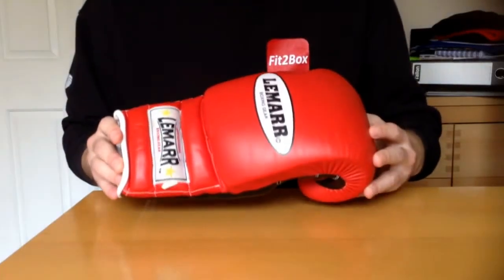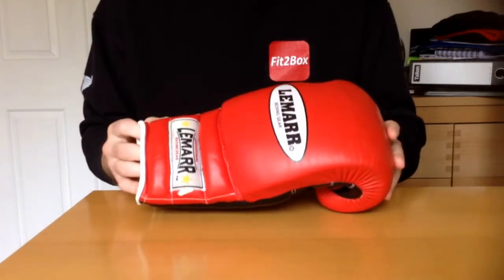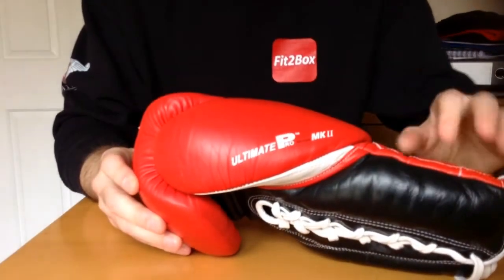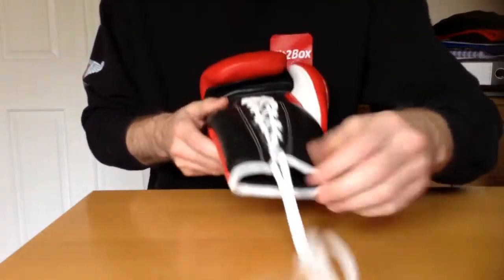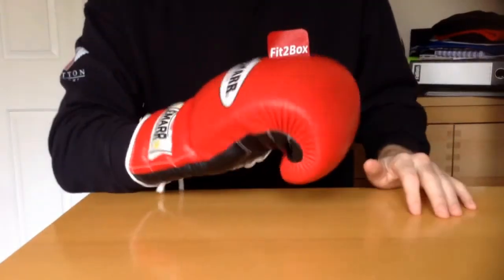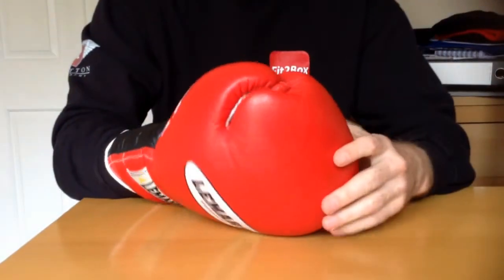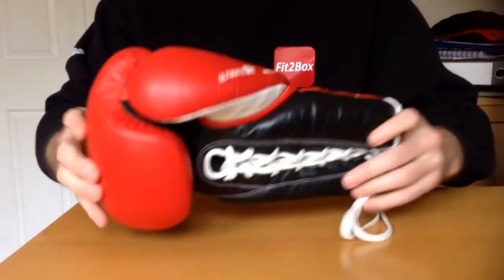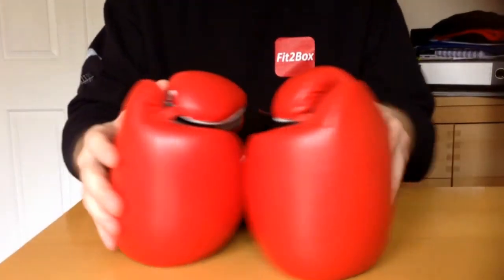Lemarr Boxing gloves review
My review of the lace up 16oz Lemarr boxing gloves

Lemarr Gloves are Unfortunately NO LONGER Trading***

Boxing Gloves
Boxing Boots
Boxing Headguards